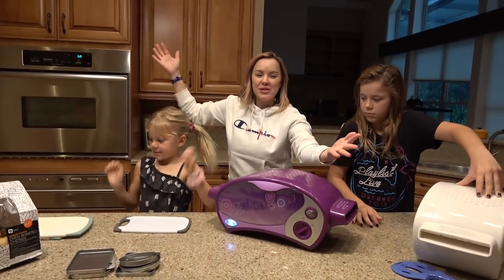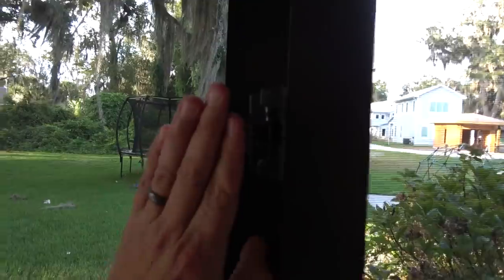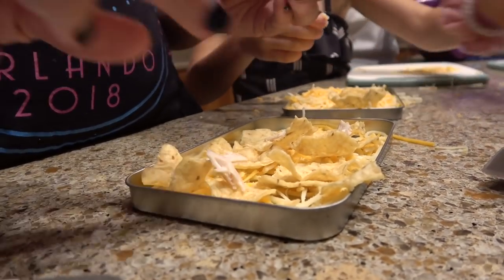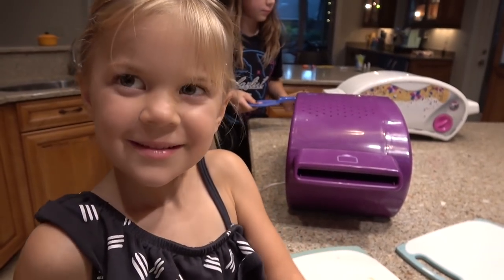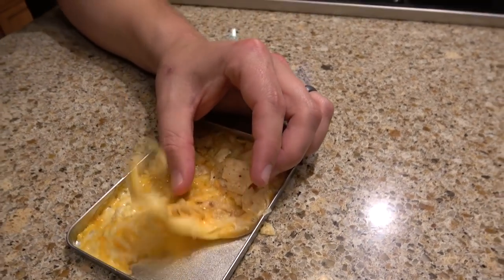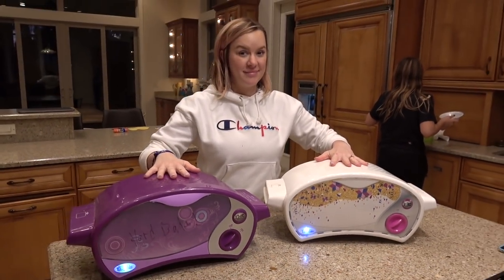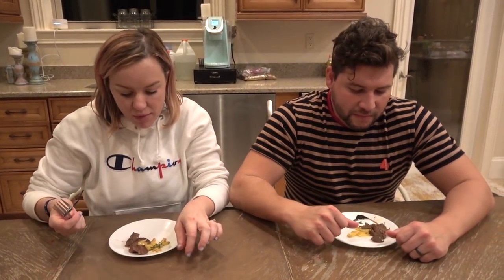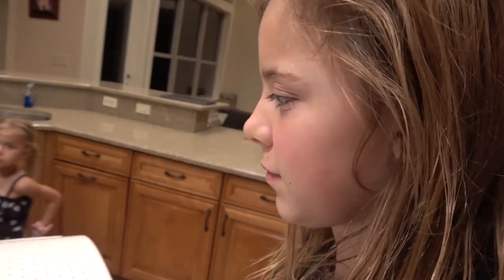KIDS COOK PARENTS GOURMET DINNER IN AN EASY BAKE OVEN!!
Aydah and Rory are cooking the ultimate gourmet meal in the Easy Bake Oven!! Can you cook steak in an easy bake oven?!

    Terra  @smellybellymom
    Jesse @smellybellydad
    Jayla  @jayjay_ofishal
    Aydah@adydah_ofishal
    Rory's @rorykate_ofishal
MUSICALLY- SmellyBelly TV
                        Rory_Kate
***We are a family of 5 who love creating fun videos for everyone watch. We love entertaining, and being silly and goofy on camera. Some of our favorite videos to create include slime! We make fluffy slime, cloud slime, crunchy slime, asmr slime, and more! We also love doing 24 hour challenges, food challenges, cooking competitions and funny skits to make everyone laugh. We love doing house vlogs, and taking you guys with us on vacation!!

FUN FACTS

-Terra used to be a chef, but now is a professional SLIME MAKER!!!
- Jesse is a musician, and can play lots of instruments, but lately has been into making music videos for the channel.
- Aydah is the monkey in the middle at 10 years old, and is in 4th grade. She love caring for others, and also being a goofball
- Rory is the youngest. She is 4, and was born one month early!! She only weighed 5 pounds!